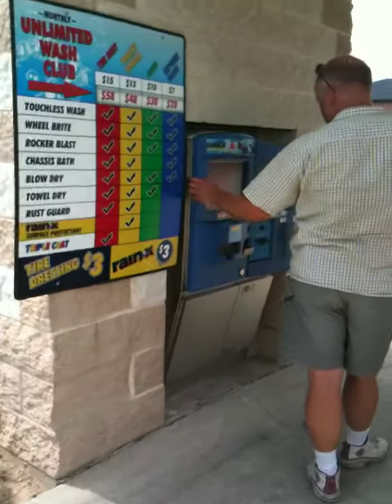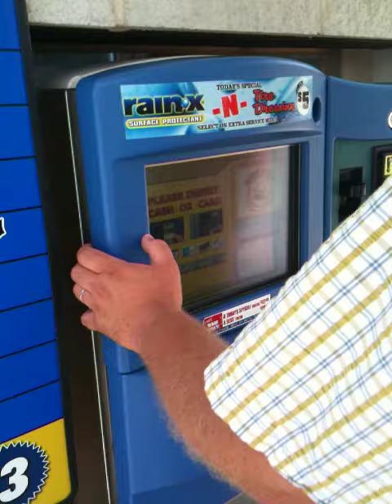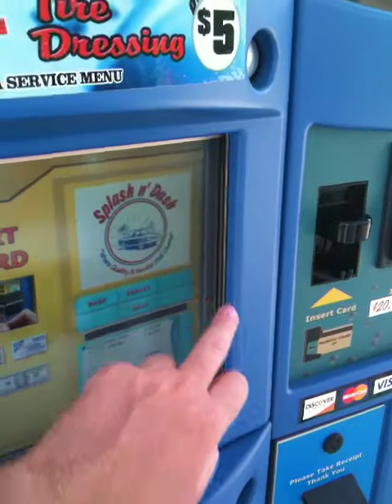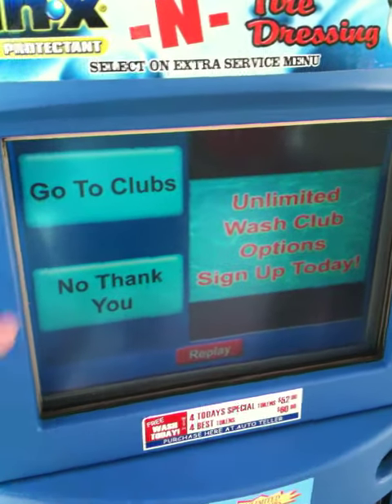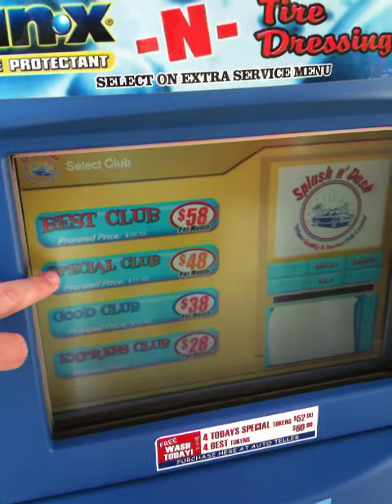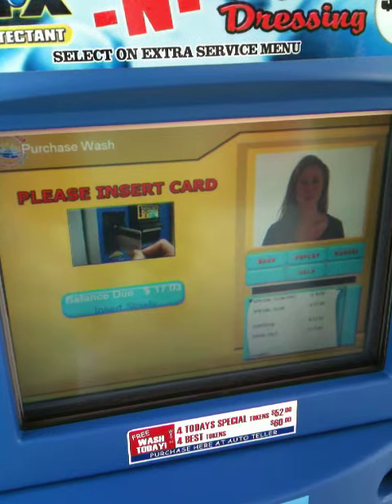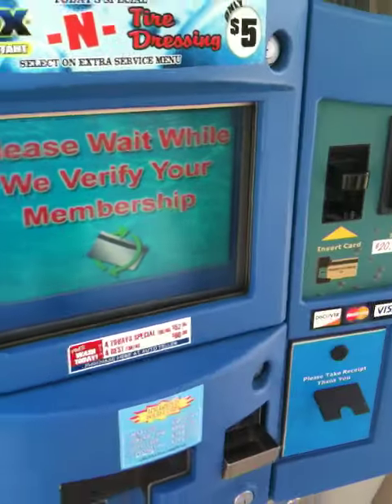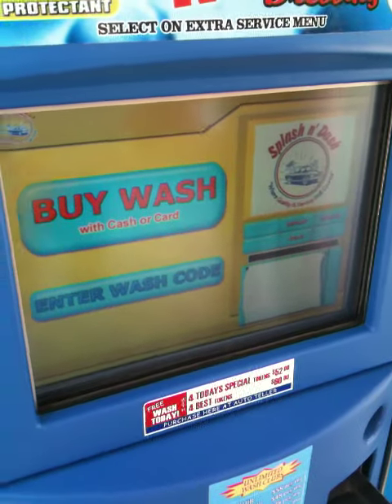ICS Paystation & Monthly Pass Purchase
This shows the new software from ICS that does a couple of things:
1) It allows customers to purchase monthly passes right at the Kiosk
2) It verifies Club membership within a couple seconds when each car pulls up and if they do not have a monthly pass then they can see the choices.